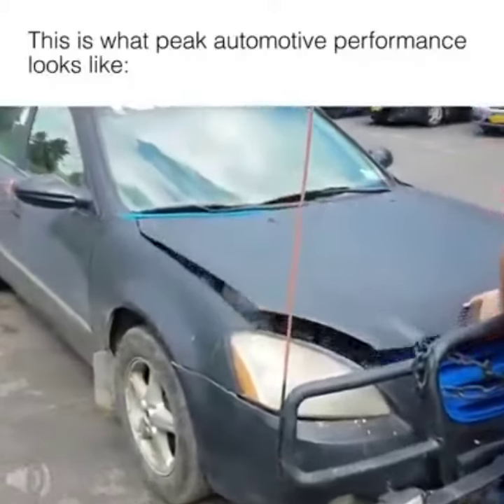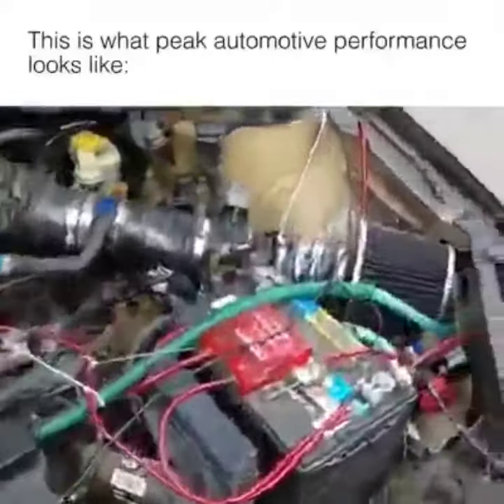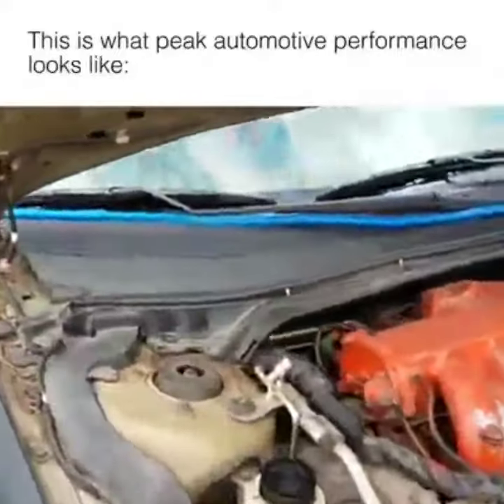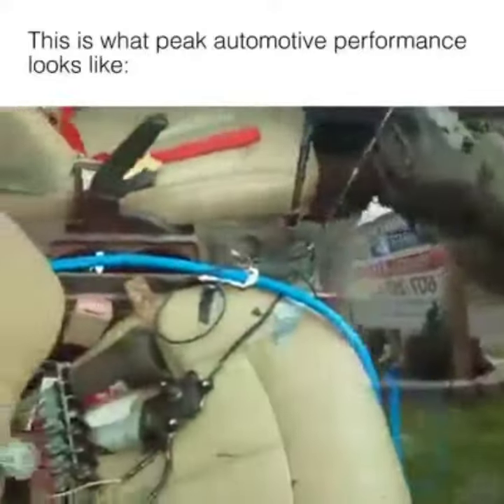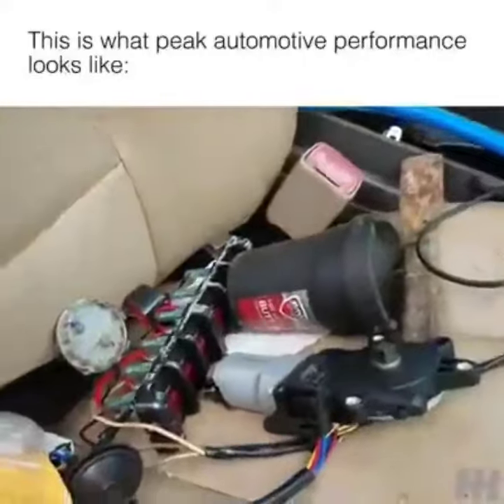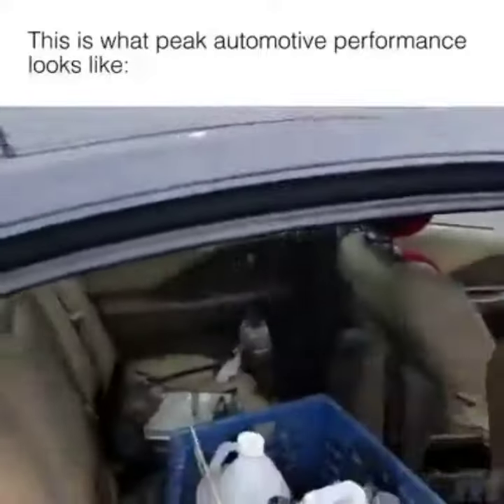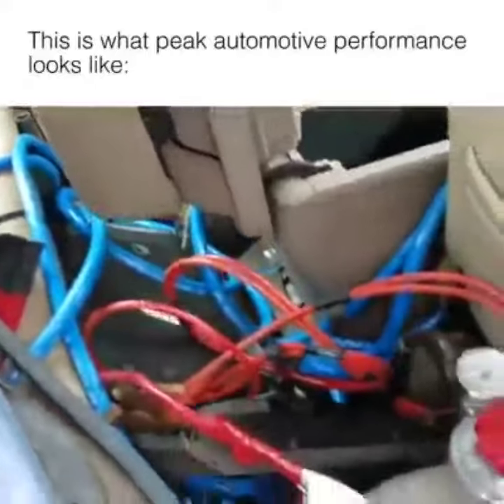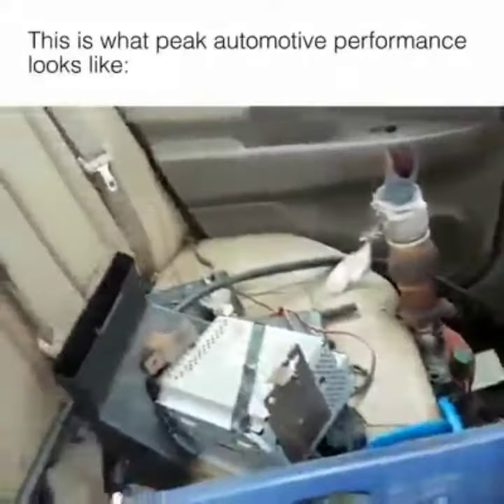peak automotive performance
some Big Altima Energy here